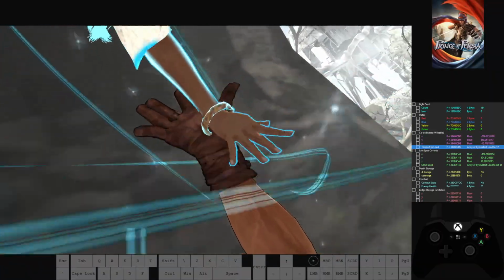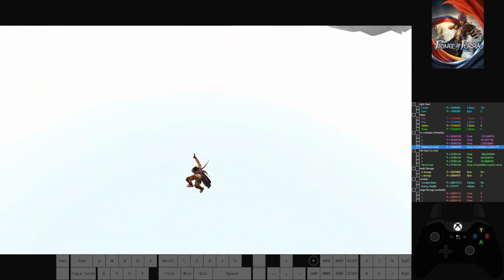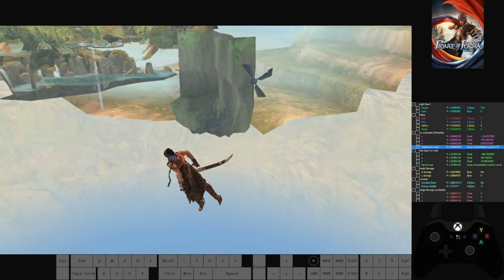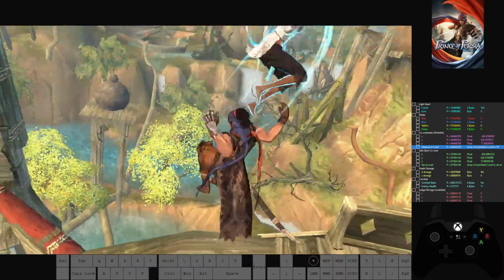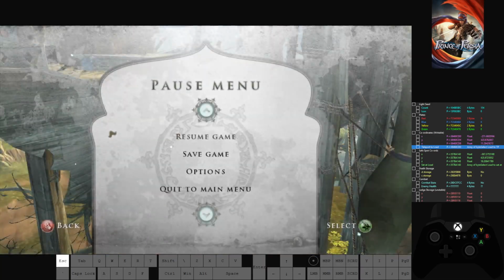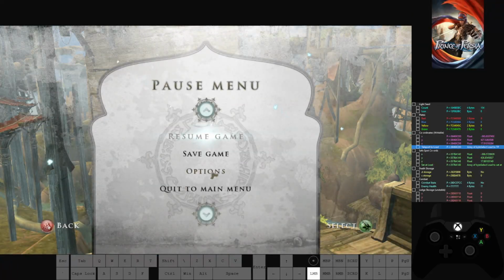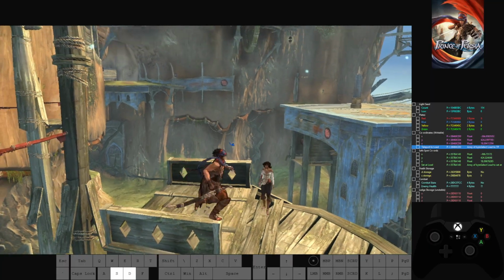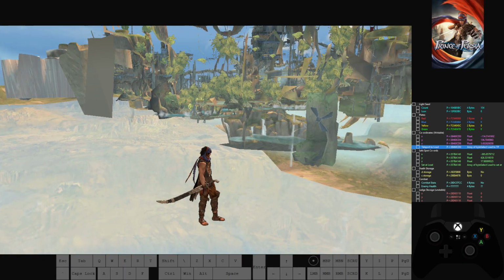PoP 2k8 halfwarping on solid vs hollow beams - strat-hunter tutorial